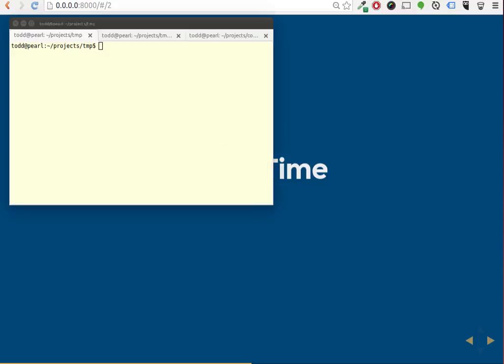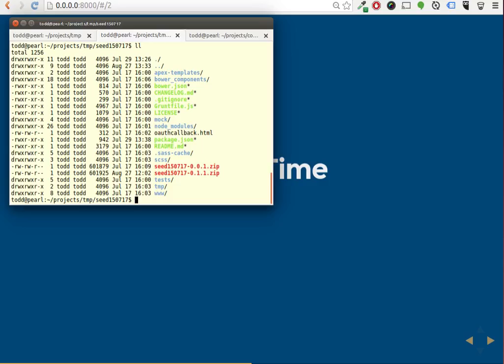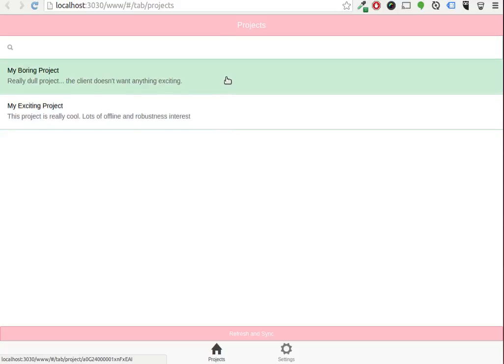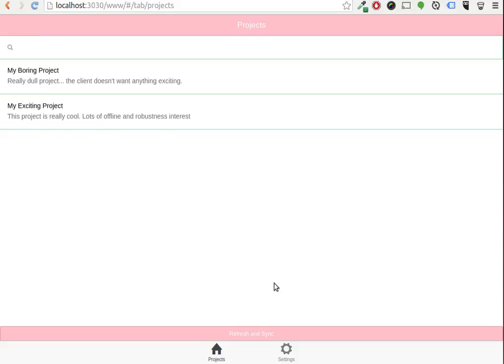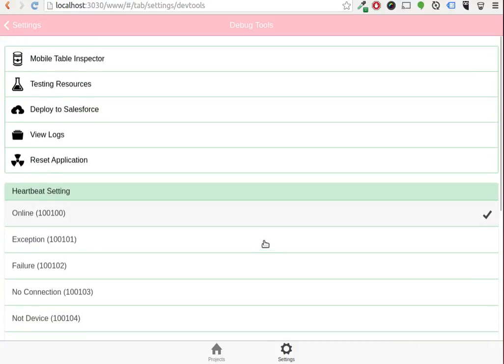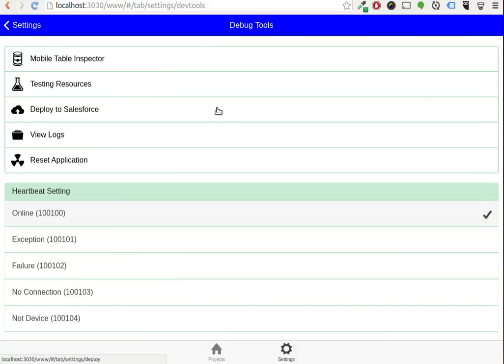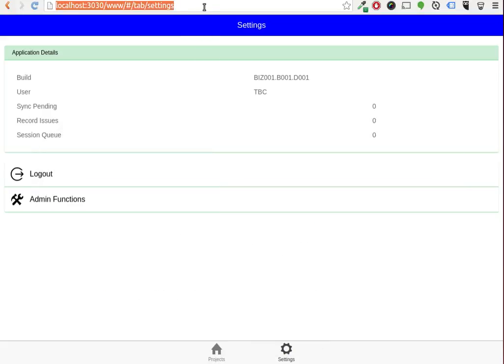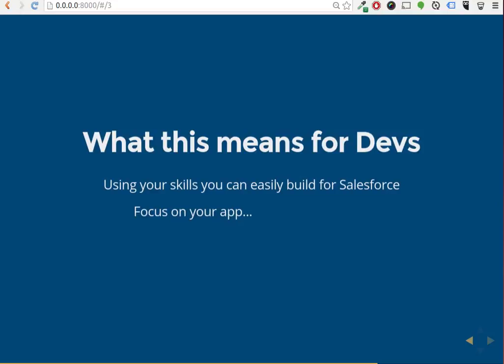Using Ionic, Salesforce and MobleCaddy to build, test and deploy custom offline mobile apps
Here we see how you can rapidly build, test and deploy a fully offline, mobile Salesforce.com app. Using the Ionic Framework and MobileCaddy gives us a rapid start with full offline capabilities 'out of the box'.

MobileCaddy is a full lifecycle solution for mission critical mobile apps that extend the Salesforce.com platform.